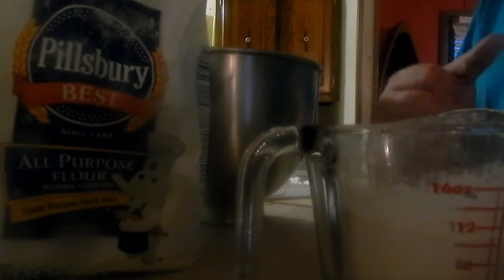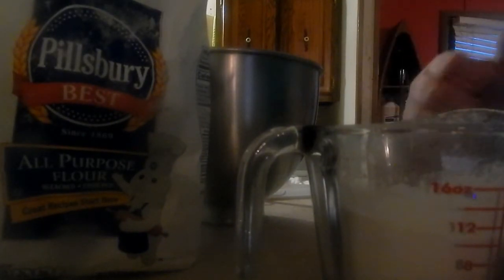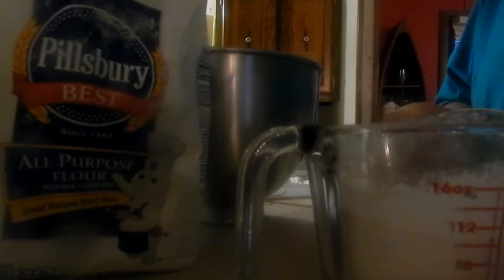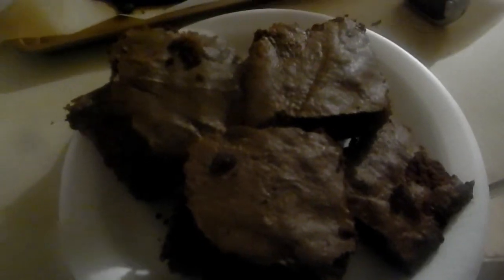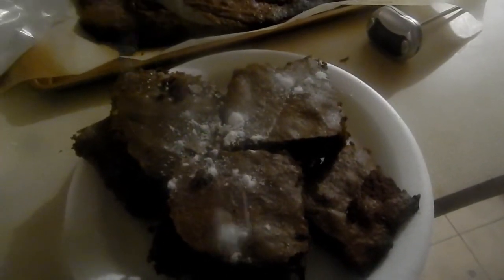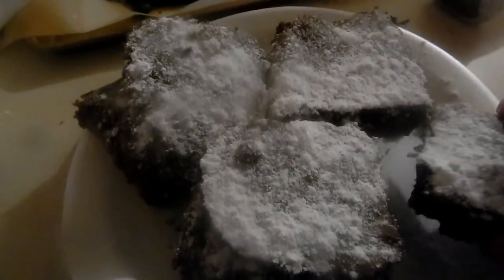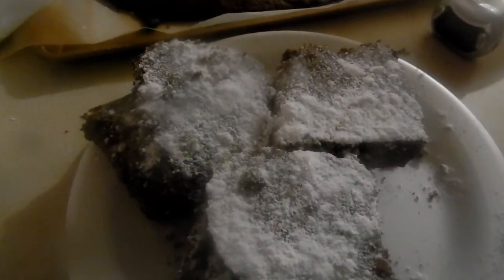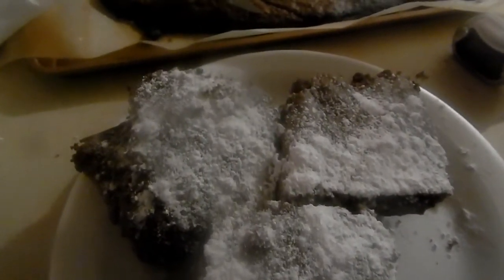Best Brownies Ever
These  Brownies have a Very Super Chocolate tasty and they are so good these Are the Best  Brownies Ever To make These Brownies
1 1/2 CUPS All Purpose Flour
     3/4 CUPS Baking Cocoa
      1/2 Tsp baking powder
       1/4 Tsp Salt
1  2/3 CUPS sugar
3/4 CUPS butter
2 Tbsp Water
2 large eggs
powdered sugar